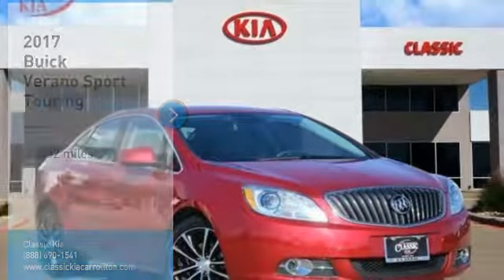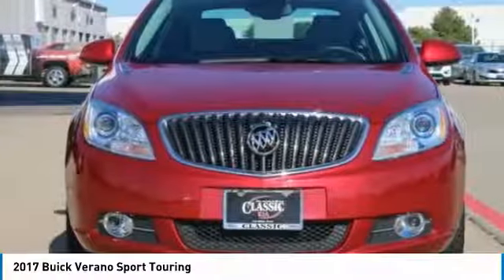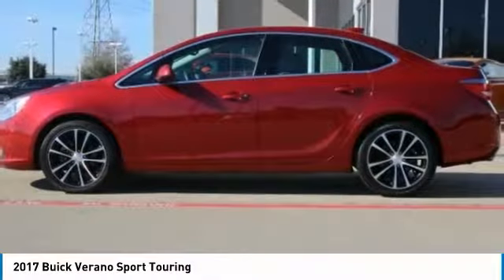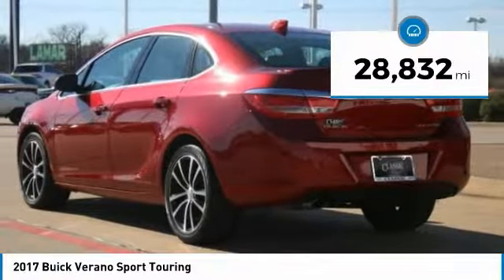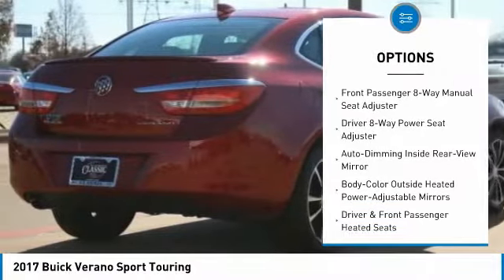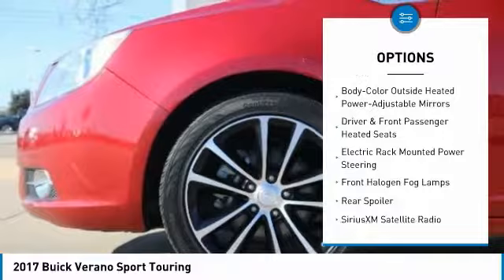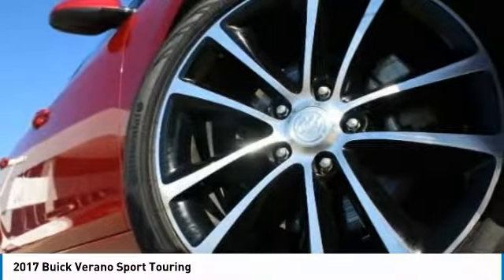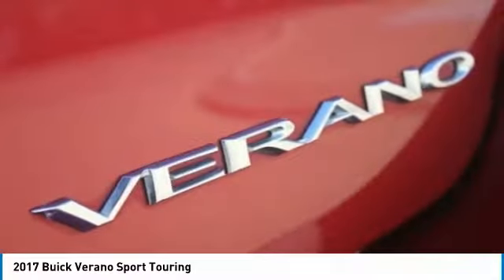2017 Buick Verano Carrollton, Dallas, Richardson, Plano H4112625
2017 Buick Verano Sport Touring

Classic Kia
2920 I-35E

CARFAX One-Owner. New Price! 2017 Buick Verano Sport Touring 31/21 Highway/City MPG Reviews:brbr  * Very refined ride quality that is comfortable and composed; offers comprehensive list of standard features; cabin remains quiet over any surface; competitively priced given its features. Source: Edmunds